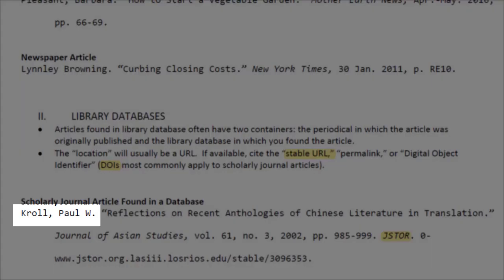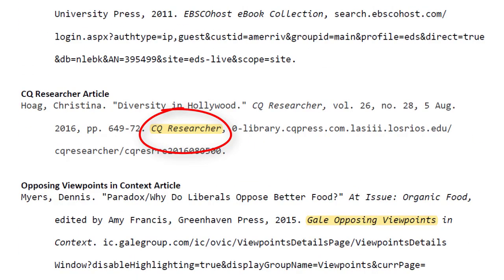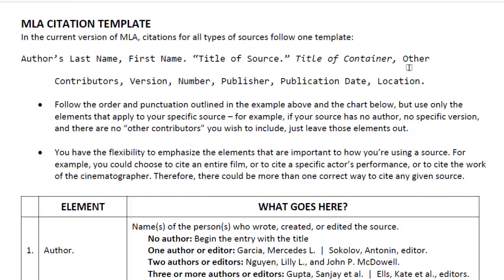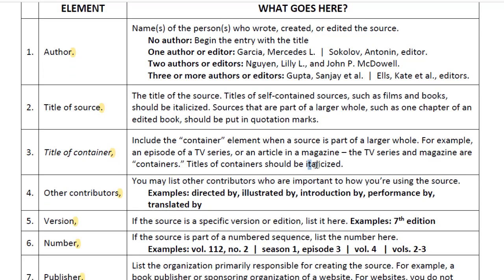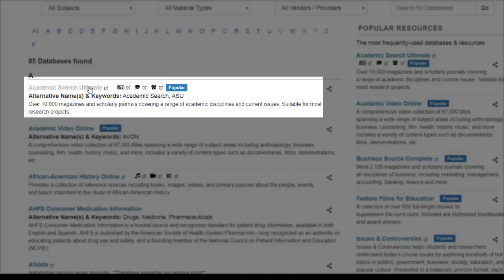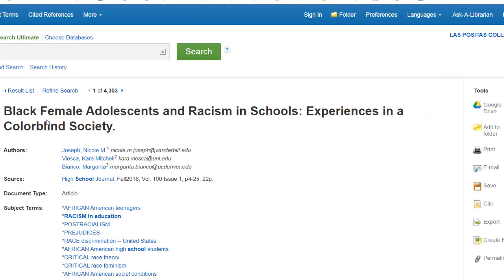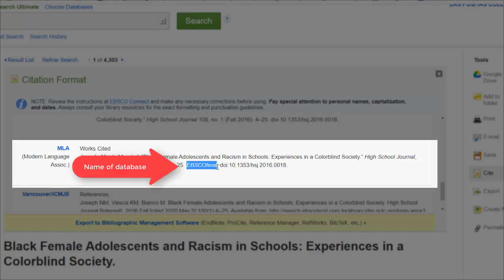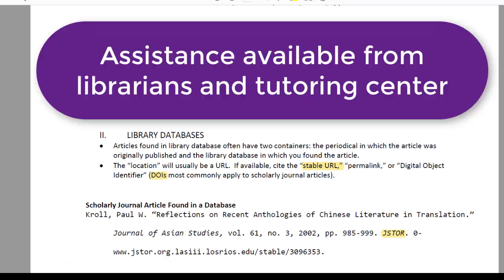Citing database articles with MLA 8 format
Tutorial for citing database articles